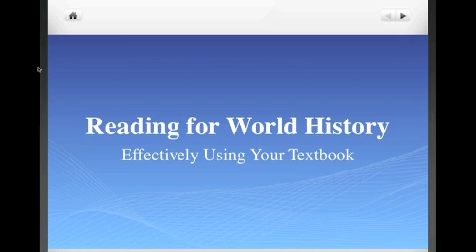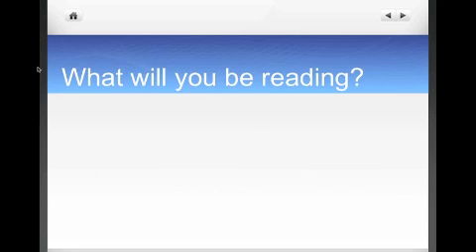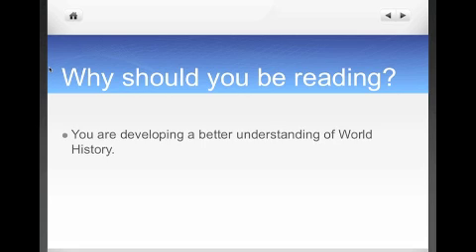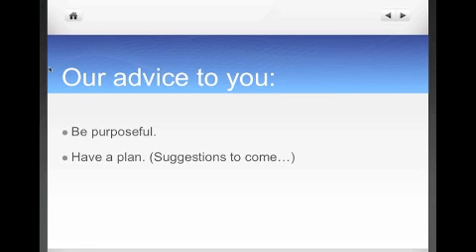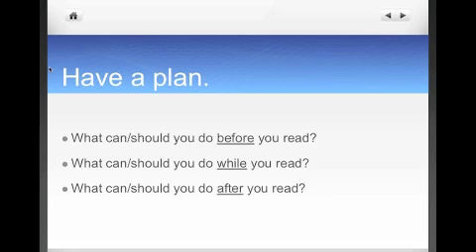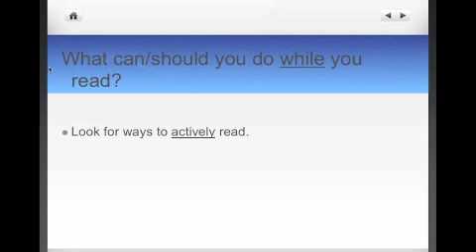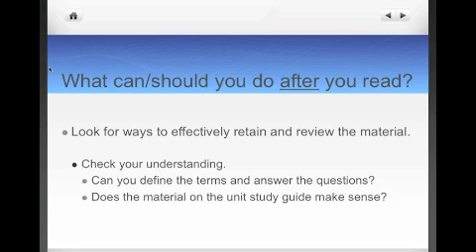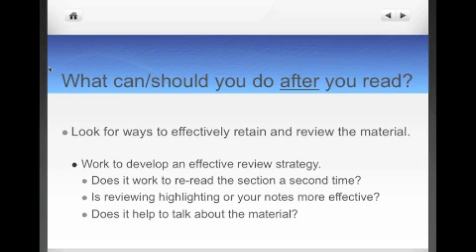How to Read a Textbook